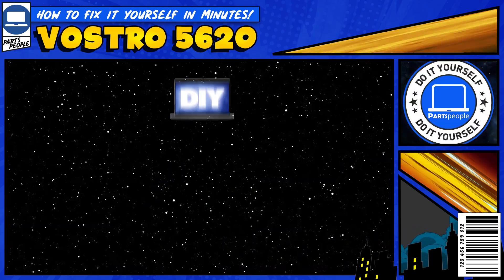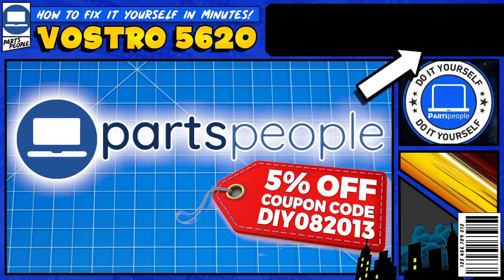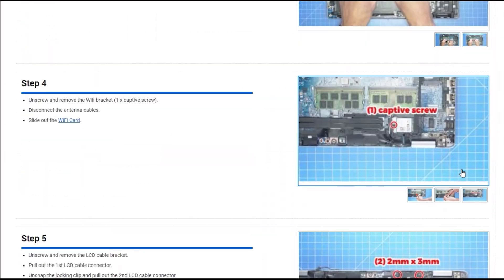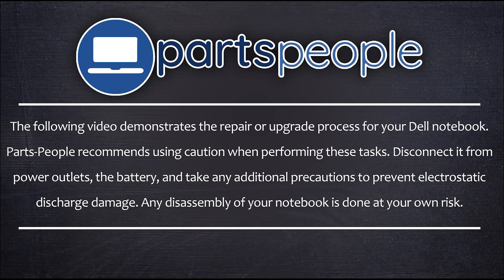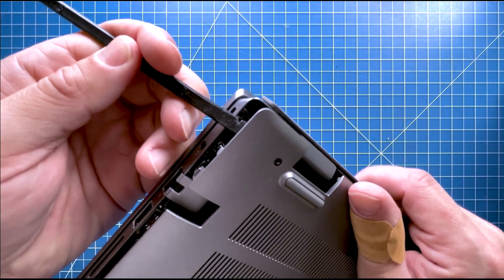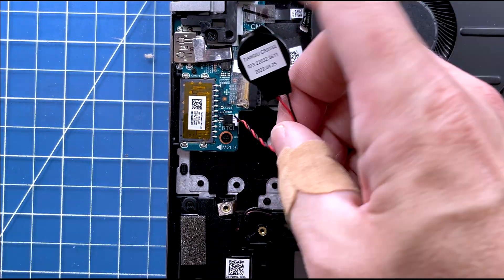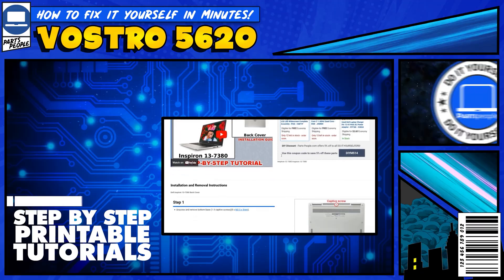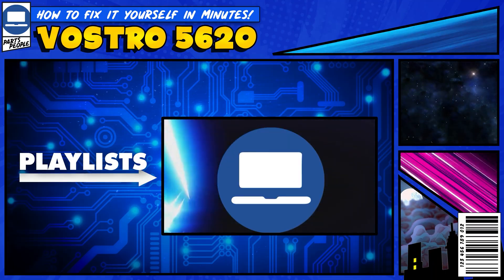How To Replace Your CMOS Battery | Dell Vostro 56204 cmos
💻SHOP FOR DELL VOSTRO 5620